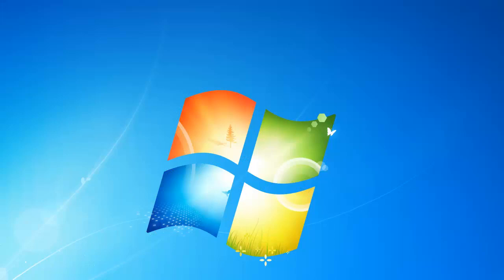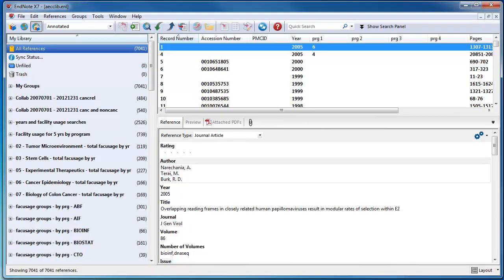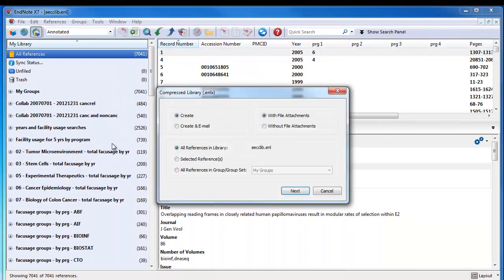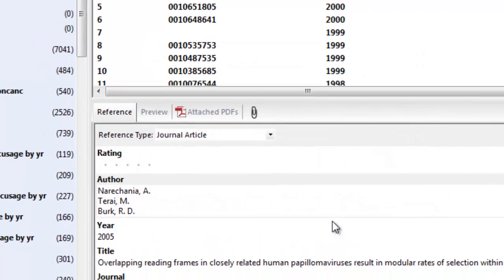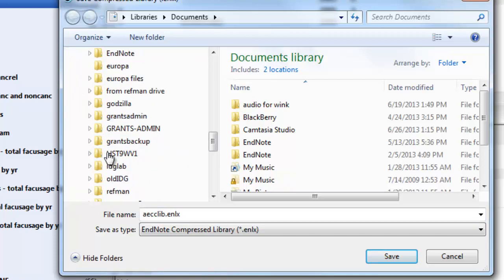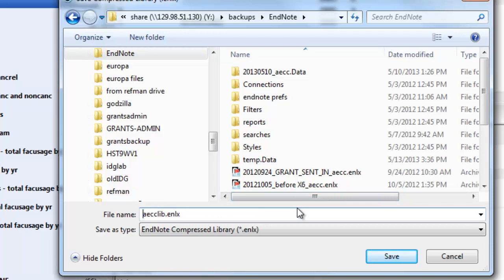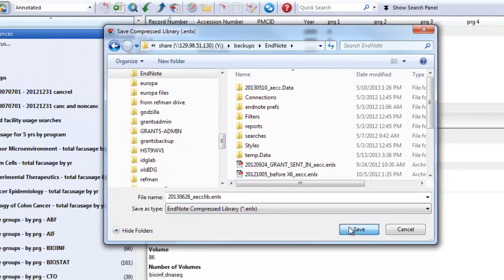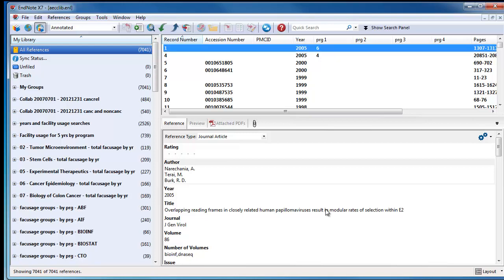Saving a compressed version of your library in EndNote X7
Use this option to backup your EndNote library often